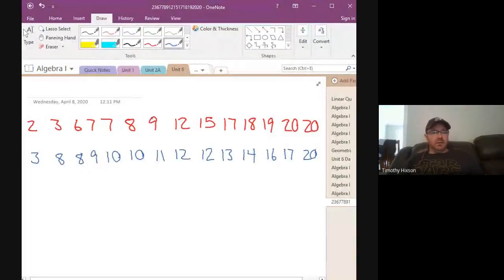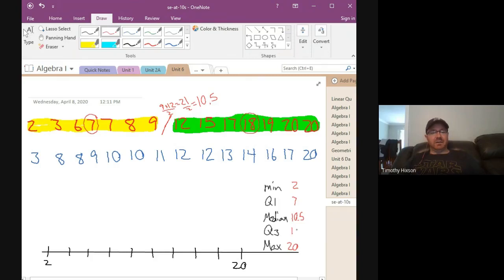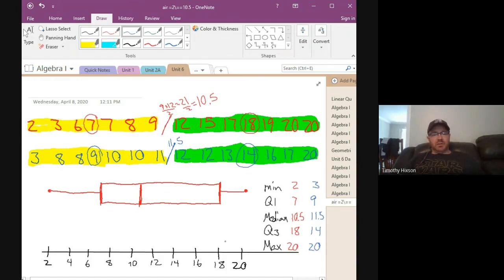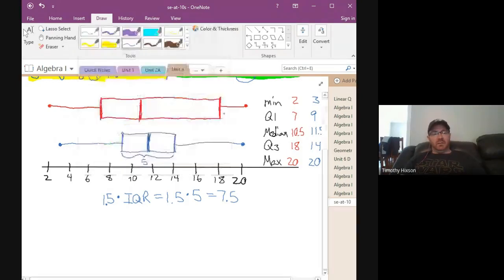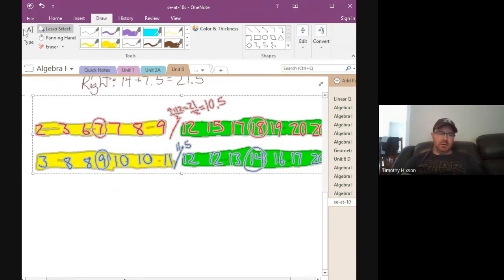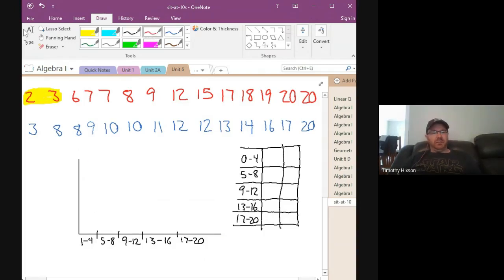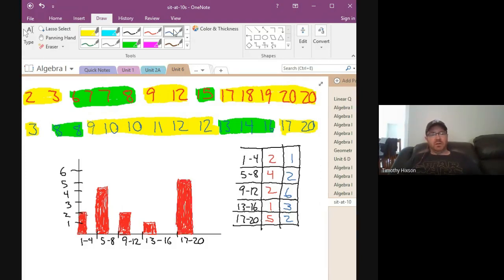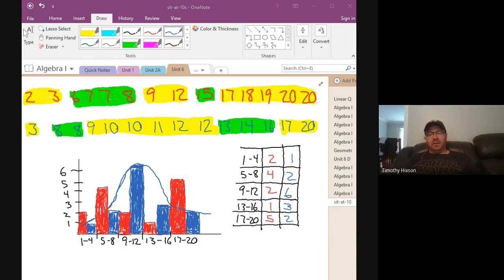04 08 Comparing Boxplots and Histograms